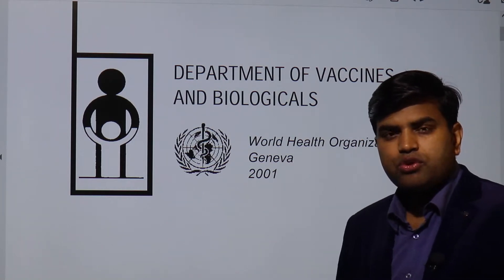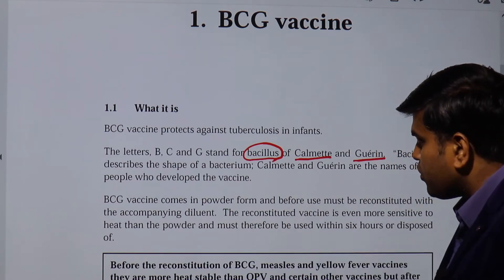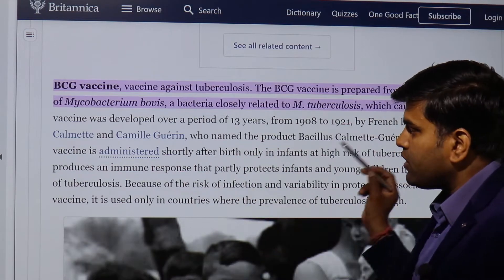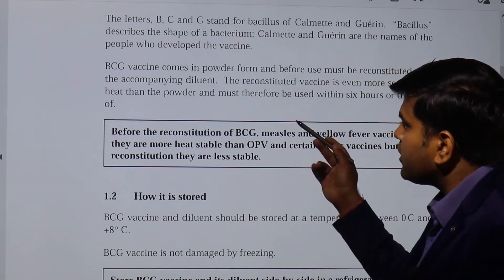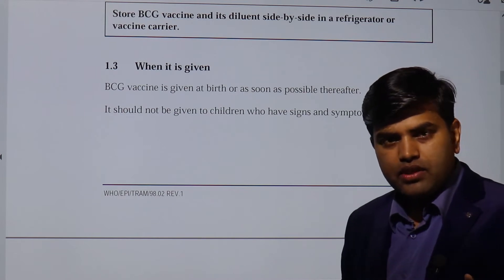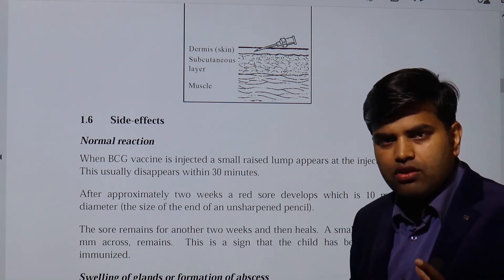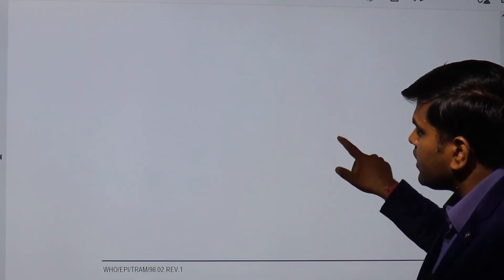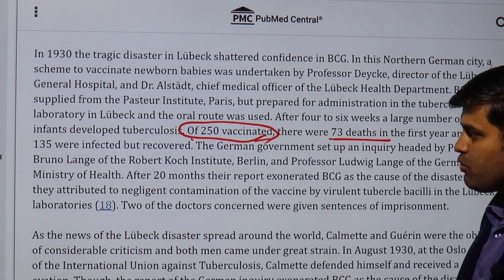BCG Vaccine (Details of BCG)